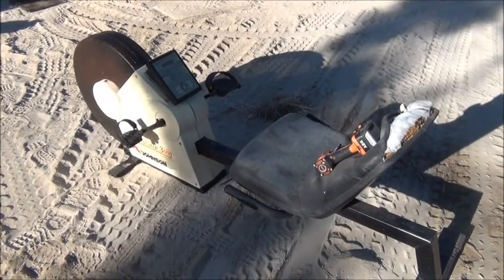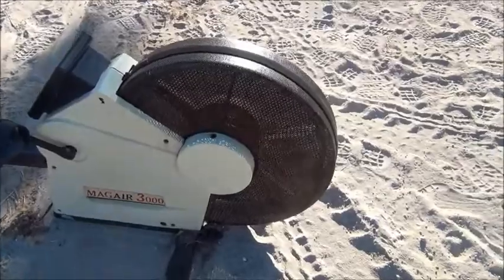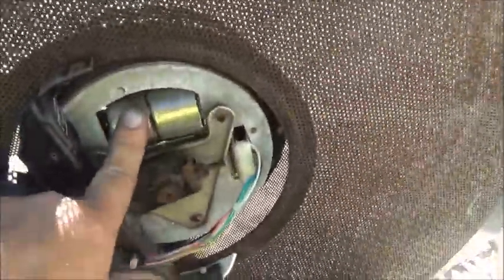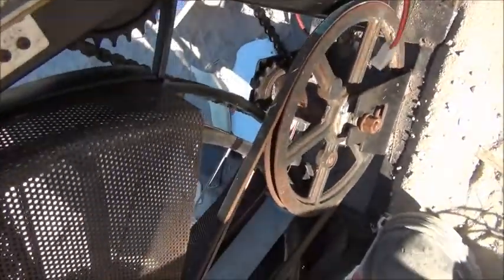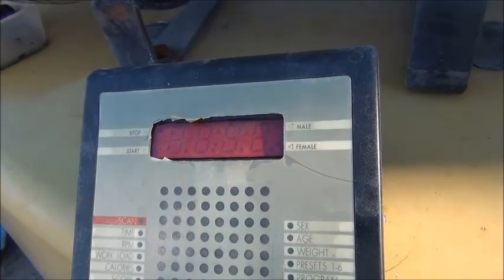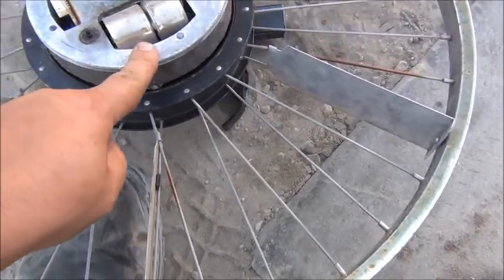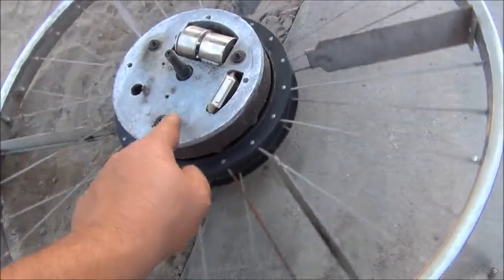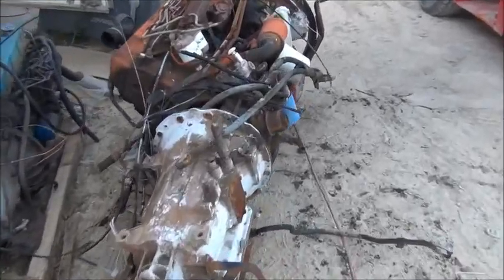Mag-Air 3000 Exercise Machine Scrap, Investigate the Innards!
Yep, I kinda tear this down and check out how it works while i was cutting it up
to put it into the bin.